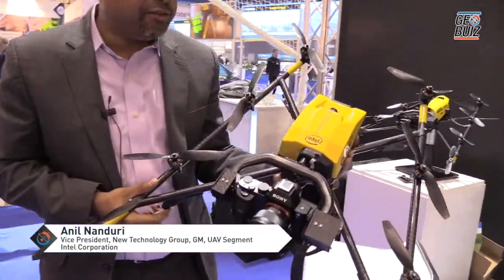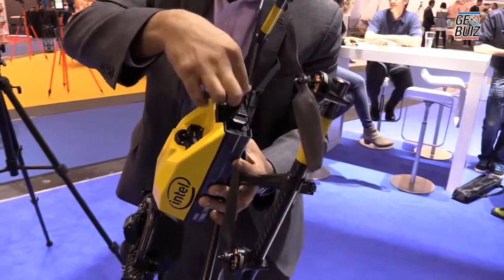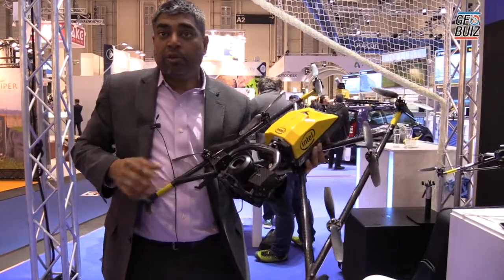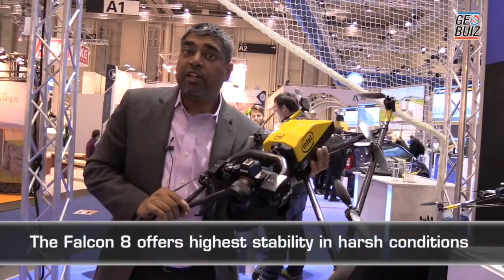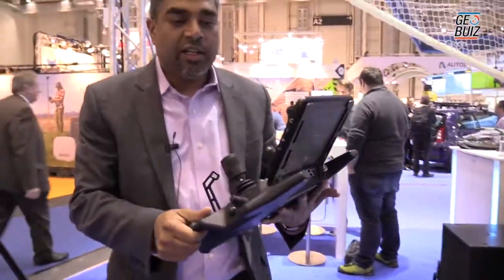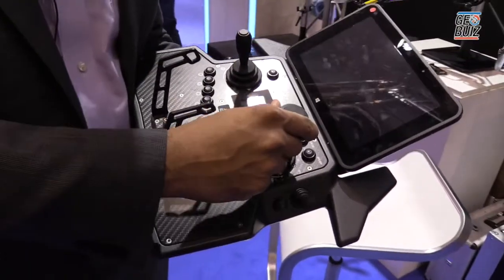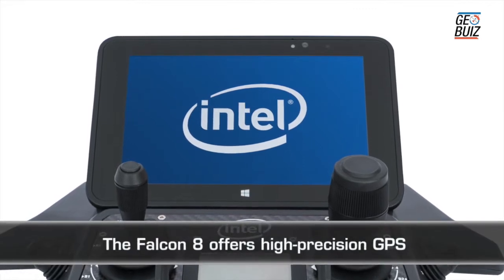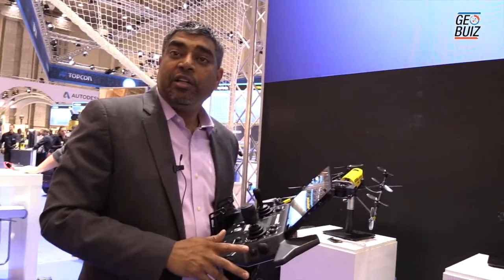Intel announces Falcon 8+ drone with autopilot for aerial-sensing.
The Intel Falcon 8+ is an advanced drone with full electronic system redundancy and is designed with safety, ease, performance and precision in mind.

The Intel Falcon 8+ is outfitted for industrial inspection, surveying and mapping geared towards professionals and experts. This sophisticated system also includes the Intel Cockpit for ground control and the Intel Powerpack.

The newly designed Intel Cockpit features a water resistant, robust user interface even for use in harsh outdoor environments.

This supports payloads with up to 1080p resolutions for the best possible live view. Amazing user simplicity with a complete single hand flight control joystick.

The smart Intel Powerpack batteries power the Intel Falcon 8+ and the Intel Cockpit and combine efficiency with industrial safety standards. The battery features automatic balancing, storage mode, charging and LEDs that display remaining battery life.

 It makes everyday battery handling easy. Small enough that it meets airline shipping requirements for batteries.

The leading edge UAV is powered with an enhanced AscTec Trinity technology.

 A triple redundant autopilot with three redundant inertial measurement units compensates for hardware failures, external influences like electromagnetic fields and hard winds.